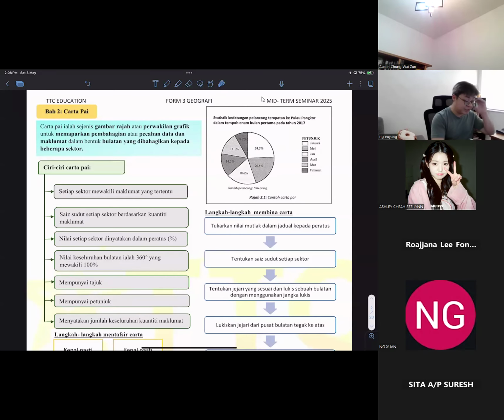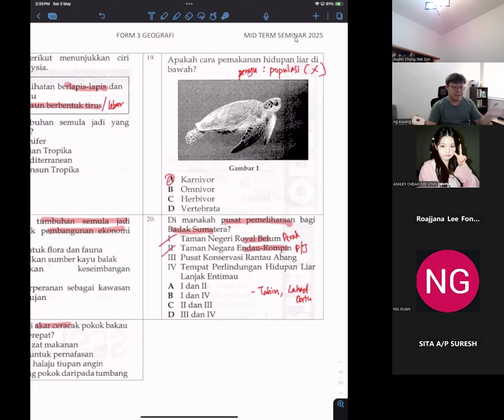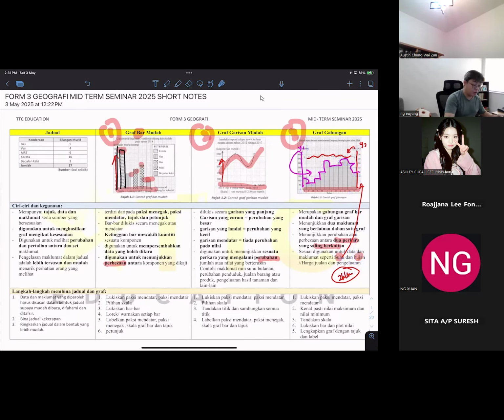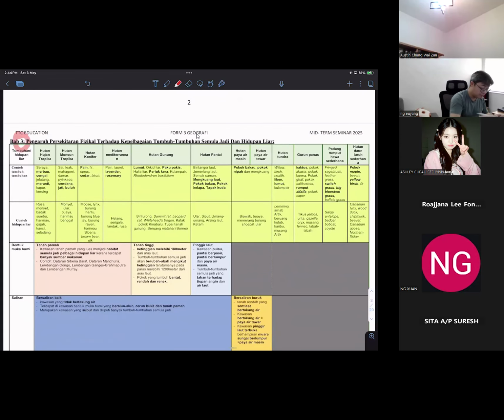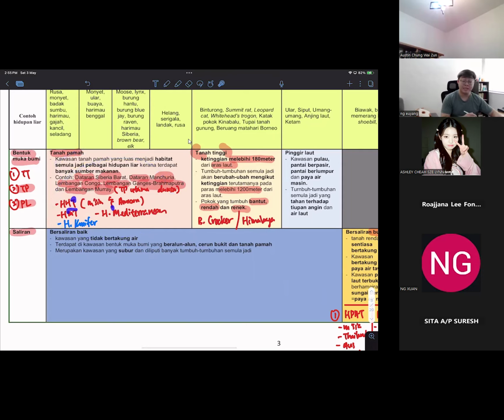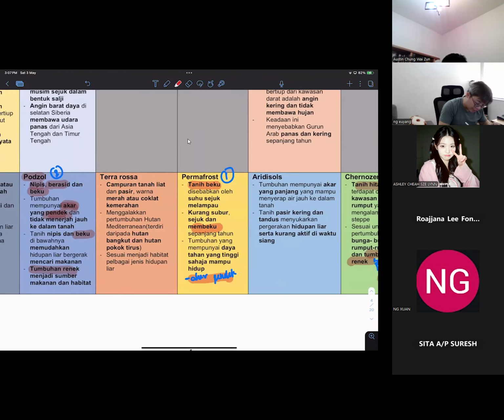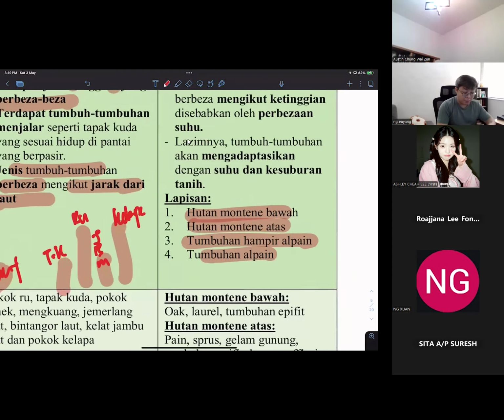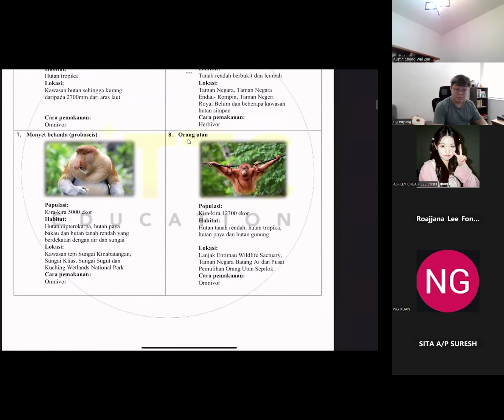F3 GEO - Tutor Eu Yang [English] 2025 Mid Term Exam Seminar